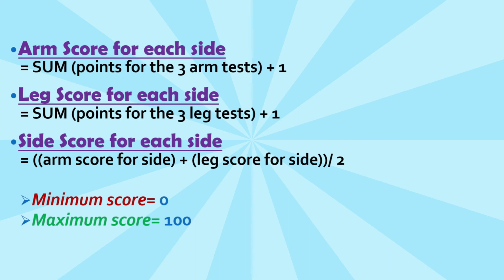Motricity Index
Motricity Index for motor impairment after stroke